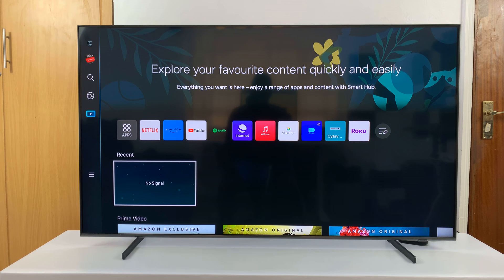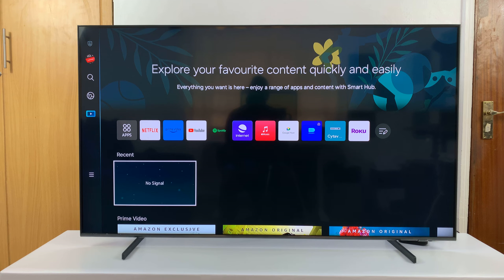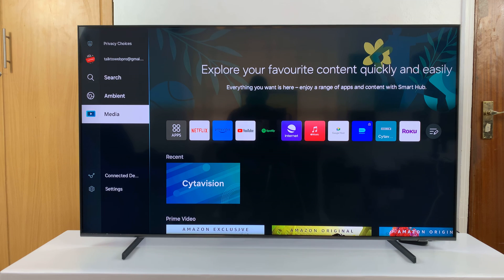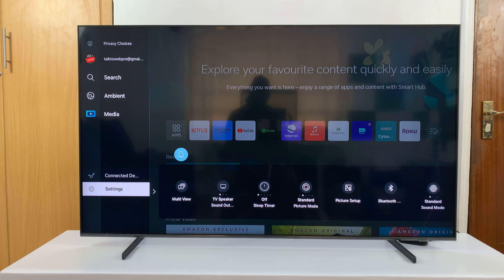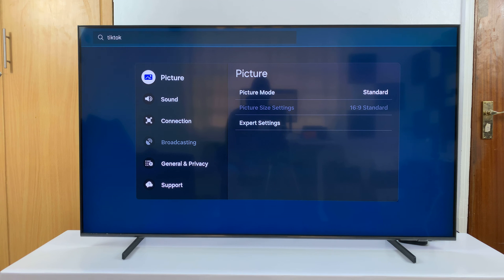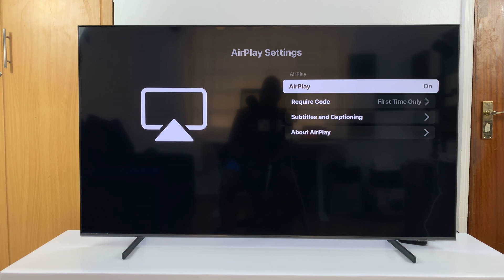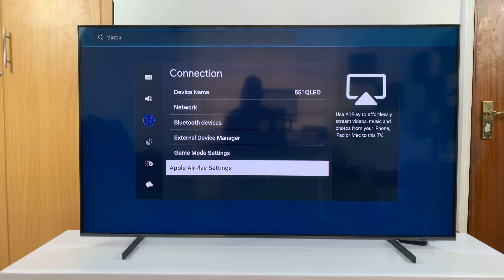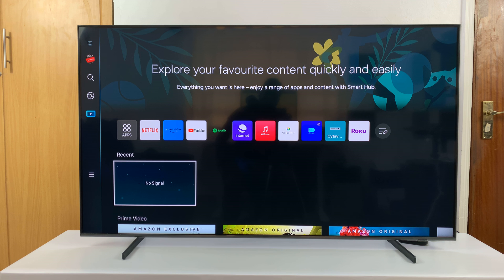How To FIX Airplay Not Working On Samsung Smart TV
In this comprehensive troubleshooting guide, we'll walk you through the steps to resolve Airplay issues on your Samsung Smart TV quickly and easily.

Are you experiencing issues with Airplay not working on your Samsung Smart TV? Frustrated with the inability to stream content from your Apple devices? Don't worry, we've got you covered!

From connection problems to software glitches, there could be various reasons why Airplay isn't functioning as expected on your Samsung TV. Our step-by-step tutorial will help you diagnose the issue and implement the necessary fixes to get Airplay up and running smoothly again.

FIX Airplay Not Working On Samsung Smart TV:
Solution For Airplay Not Working On Samsung Smart TV:

Solution 1:

A stable network connection is essential for Airplay to function seamlessly. Ensure that both your Samsung Smart TV and your Apple device are connected to the same Wi-Fi network. If you encounter network connectivity issues, troubleshoot your router or modem and restart your devices.

Step 3: Within the All settings menu, scroll down to "Connection". Press "OK" and scroll down to "Apple AirPlay Settings". Press "OK" to select.

Step 4: Under Apple AirPlay Settings, highlight "AirPlay". If it is "Off", press OK to change it to "On".

With Airplay enabled and your devices connected, you're all set to enjoy streaming content from your Apple device to your Samsung Smart TV. Open your favorite app, select the content you want to stream, and enjoy the big-screen experience.

Cell Phone Tripod Adapter